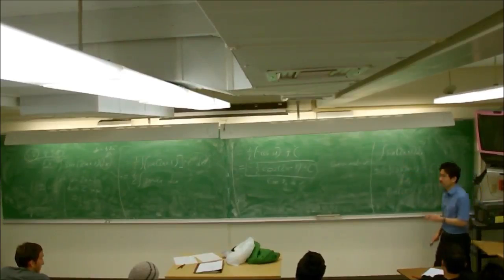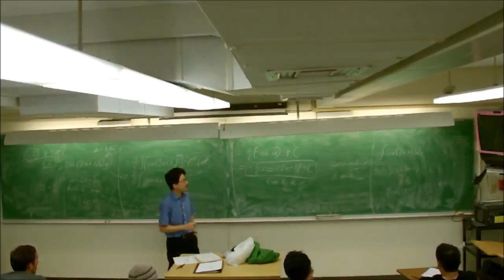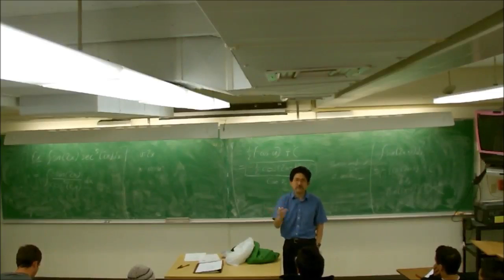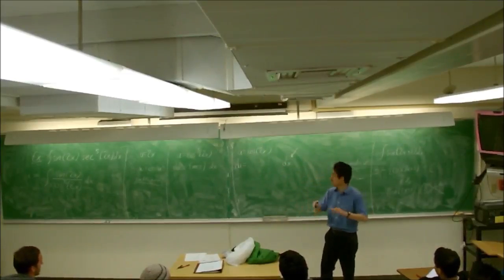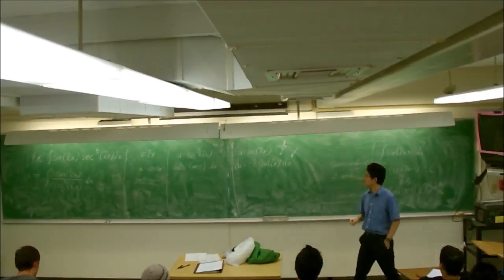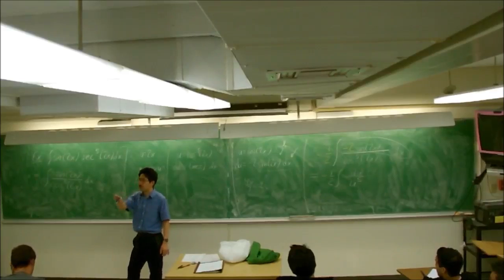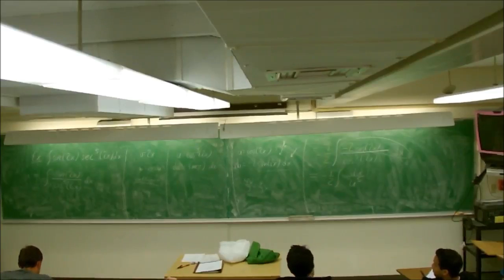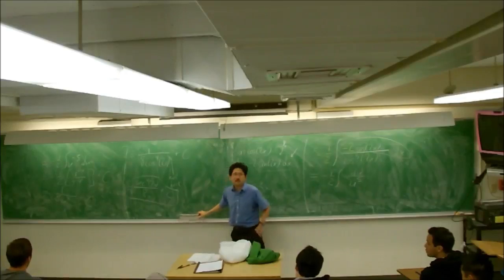Calculus 5.2 U Subs (Part 2)